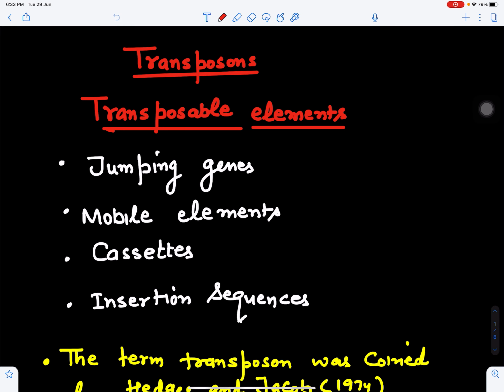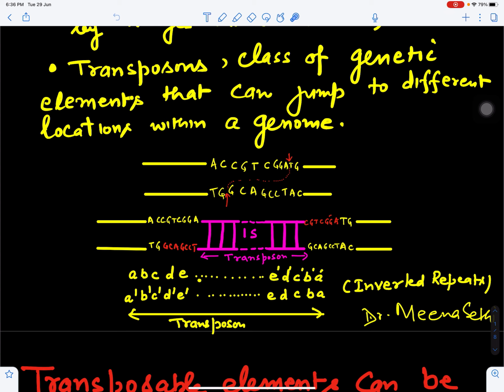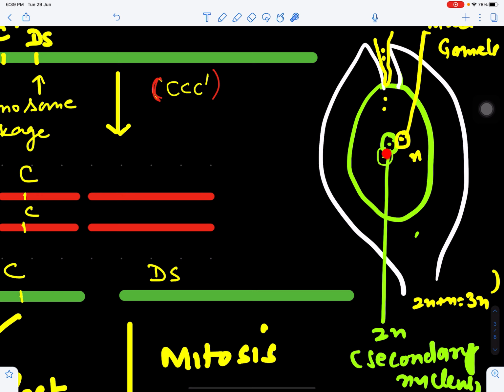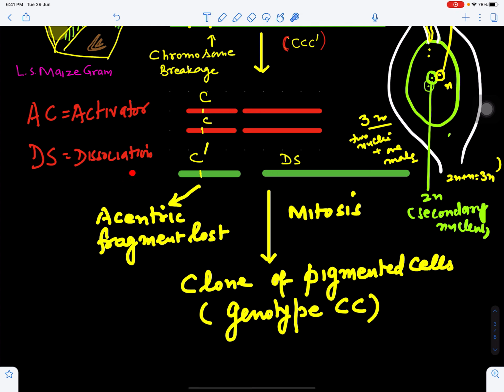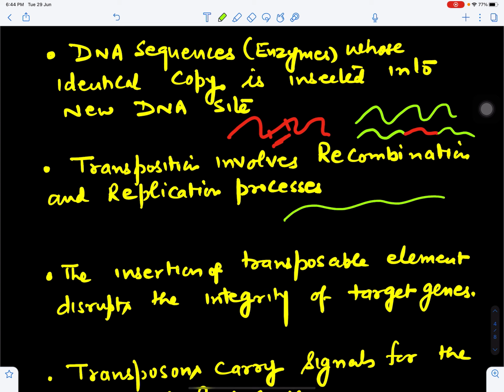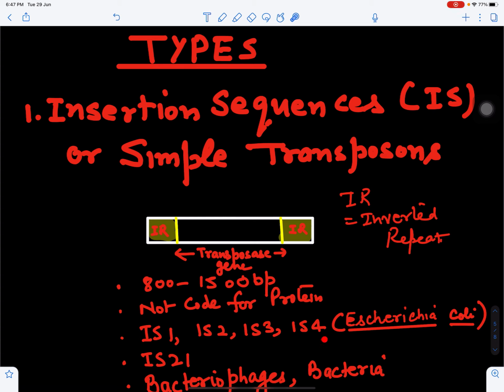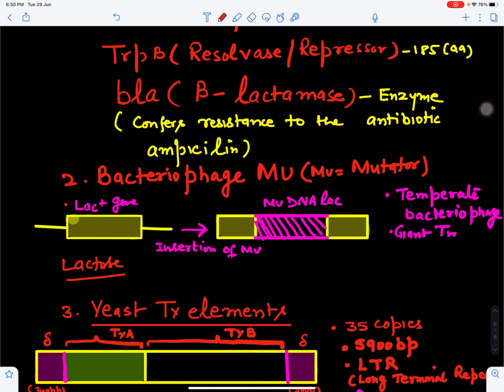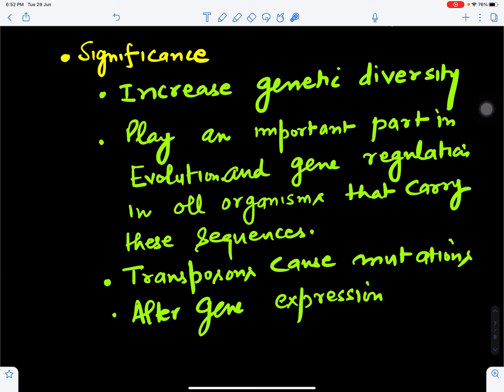Transposons(Transposable genetic elements)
In this video we will discuss
1.what are transposons
2.types of transposons
3. Characteristic of transposons
4.significance